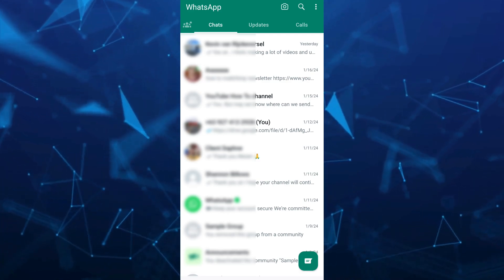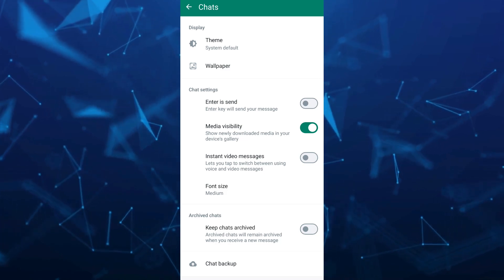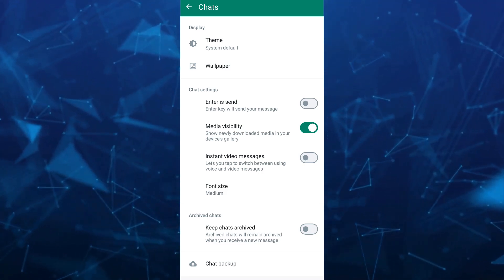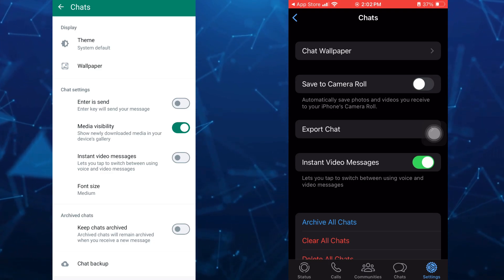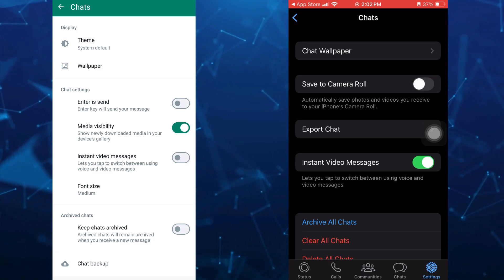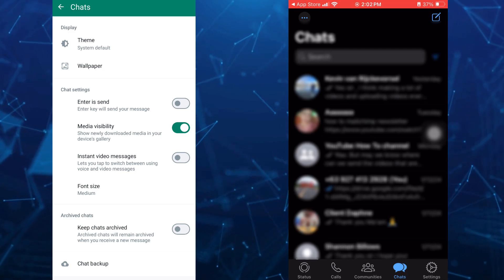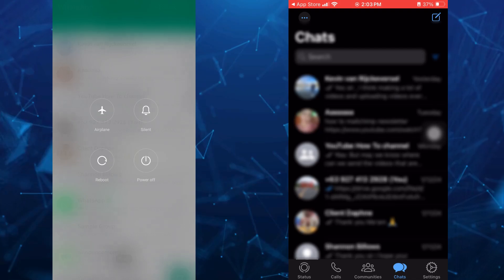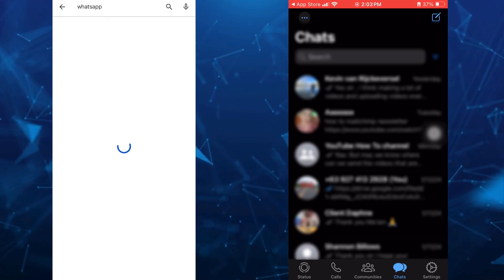How to Fix BLURRY Profile Picture on WhatsApp 2024 (The BEST Method)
How to Fix BLURRY Profile Picture on WhatsApp 2024 (The BEST Method). If you are wondering why is my whatsapp profile picture blurry? In this whatsapp Tutorial video I'll show you how to  fix whatsapp blurry profile picture. The method is very simple and clearly described in the video and will let you see how to improve whatsapp profile picture quality. Follow all of the steps & you will know how to fix blurry profile picture on whatsapp iphone!